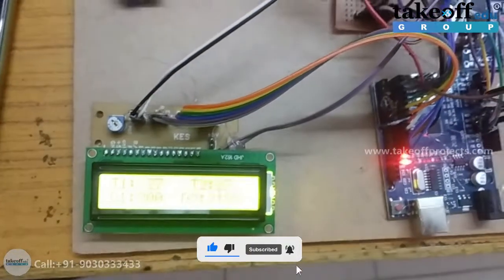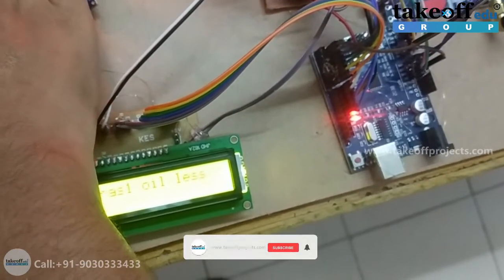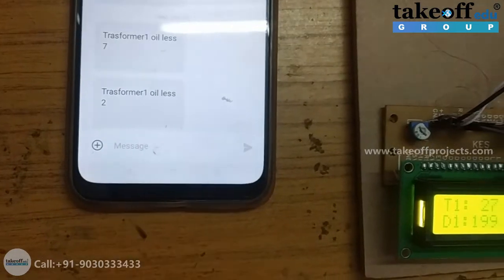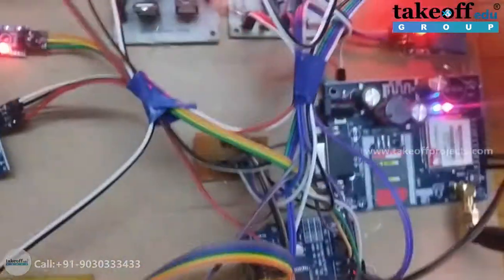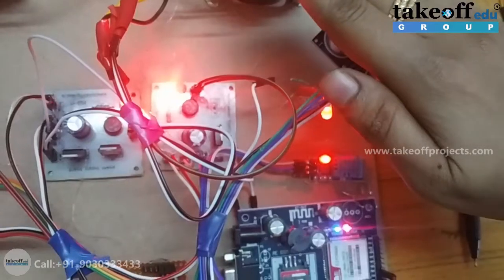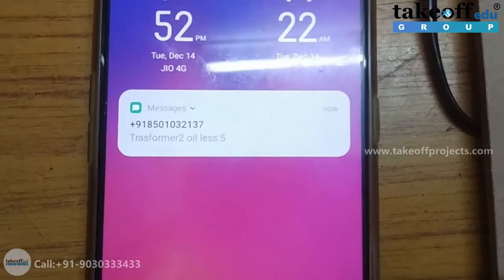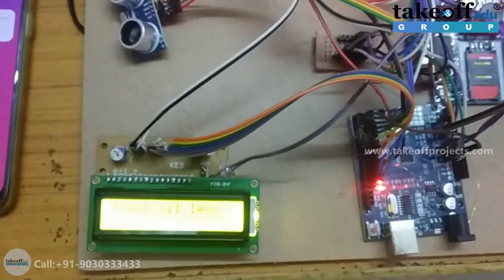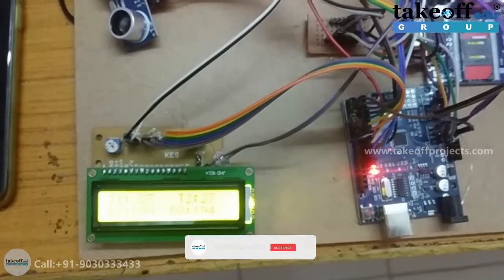Multiple Transformers oil Temperature Monitoring with Automatic Circuit Breaker With SMS Based Alert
The main objective of this project is Continuous monitoring of multiple transformers Oil and temperature along with SMS Alert in case of abnormal cases using Arduino.

𝗧𝗮𝗸𝗲𝗼𝗳𝗳 𝗘𝗱𝘂 𝗚𝗿𝗼𝘂𝗽 provides the most creative concepts and ideas for that can make very effective hardware projects for eee for students, researchers, and engineers. So browse through our list of hardware projects for eee topics and choose the hardware projects for eee for your needs today.